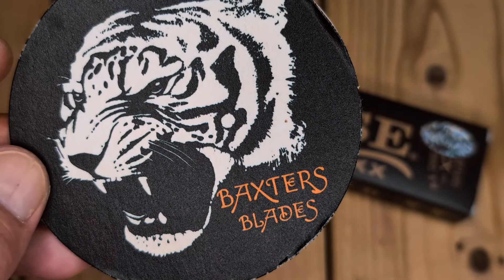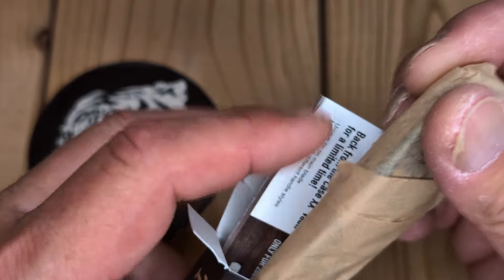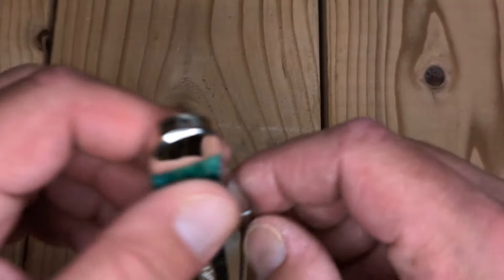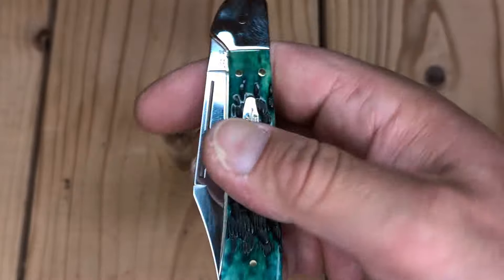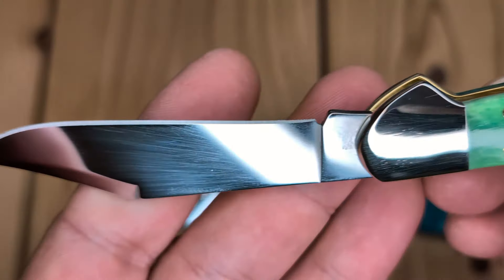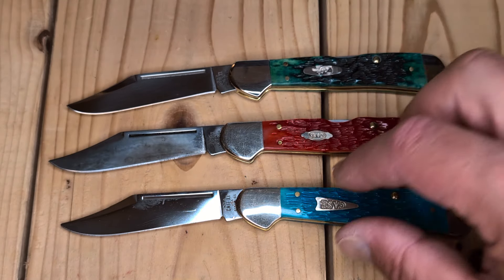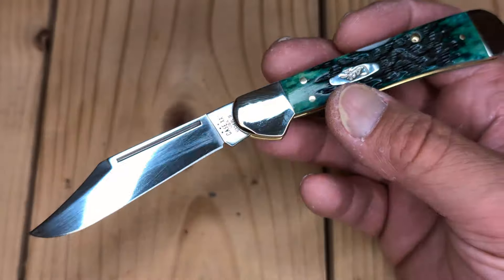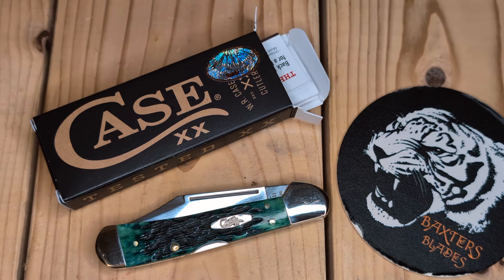Case Kentucky Bluegrass Bone full size Copperlock Unboxing